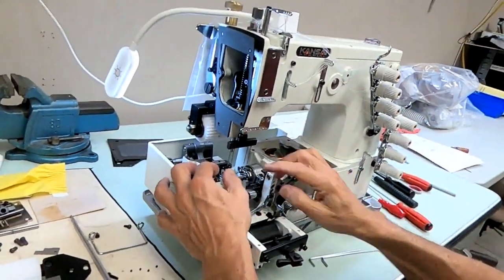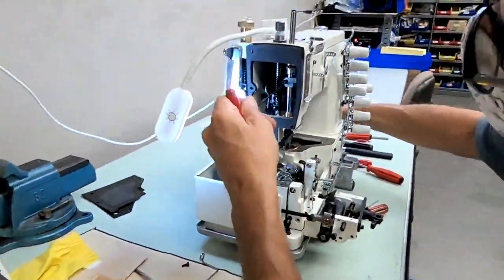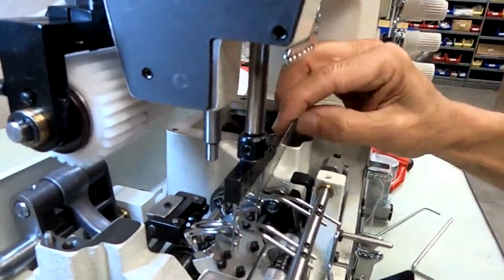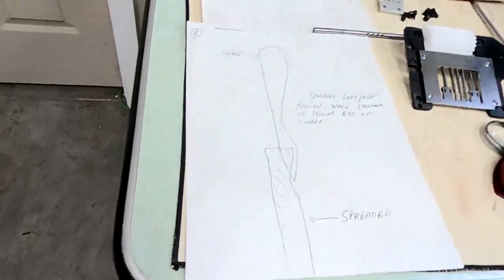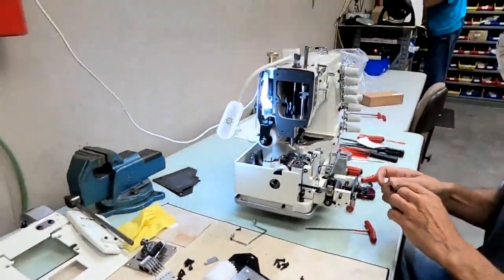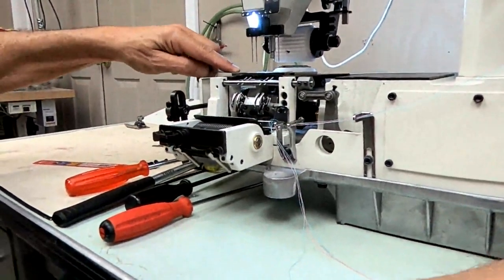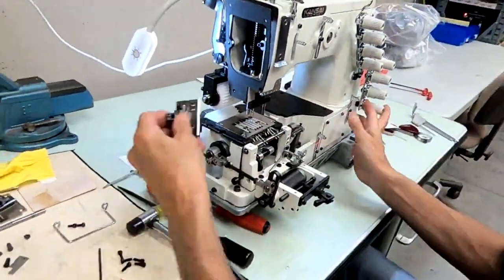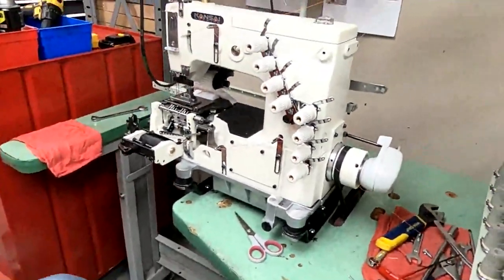Elastiqueira KANSAI regulagem dos loopers palito.